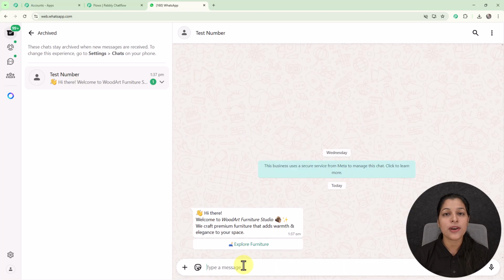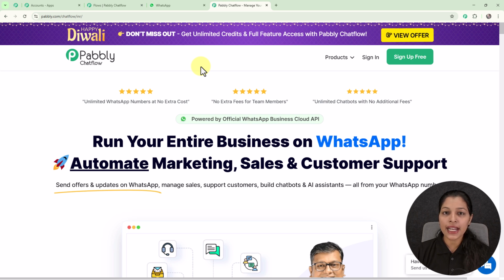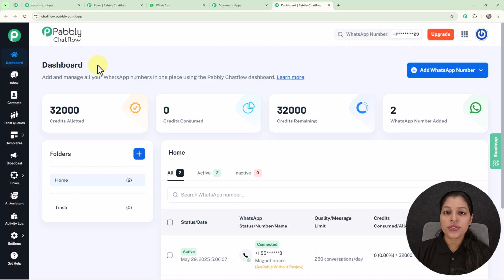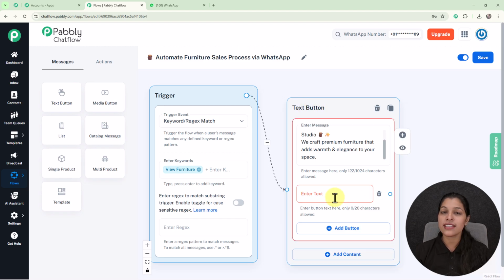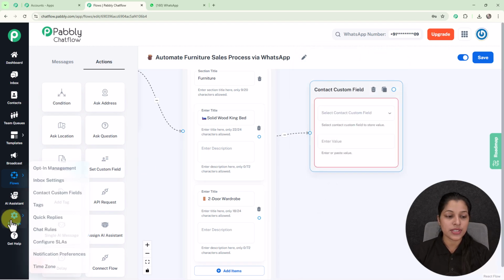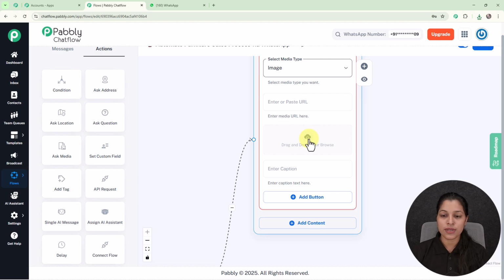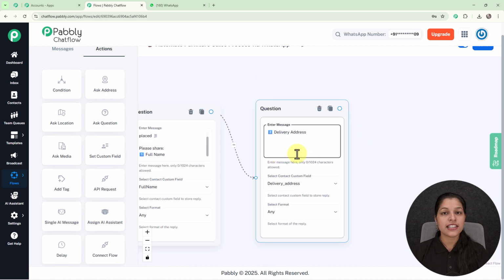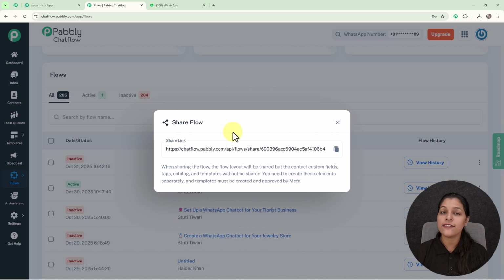🪵 Automate Furniture Sales Process via WhatsApp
Ready to revolutionize your furniture sales process? Discover how to automate your sales through WhatsApp with Pabbly Chatflow, enhancing efficiency and customer engagement!

🚀In this step-by-step tutorial, you’ll learn how to:

✅ Set up a WhatsApp chatbot to handle inquiries about furniture effortlessly
✅ Showcase products, prices, and availability with automated messages
✅ Conduct order tracking and updates directly via WhatsApp
✅ Leverage a drag-and-drop builder to customize your chatbot easily

Transform your furniture business by enhancing customer interactions and boosting sales conversions! 🛋️

🎯 Use Case: Showcase furniture collections, handle enquiries, share quotes, and process orders directly through WhatsApp — streamlining your sales process.